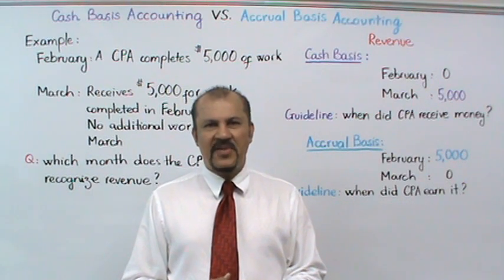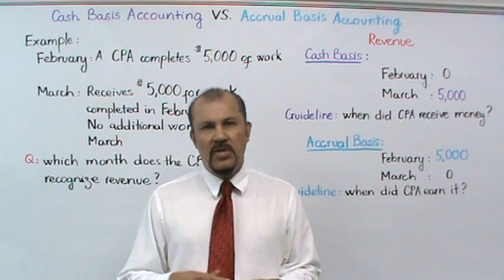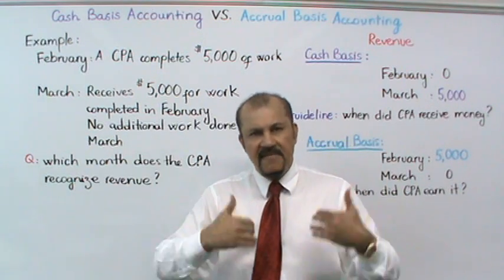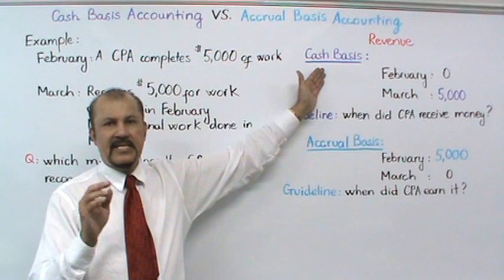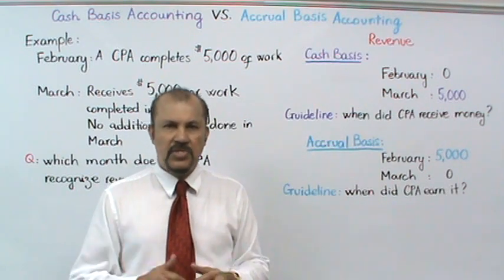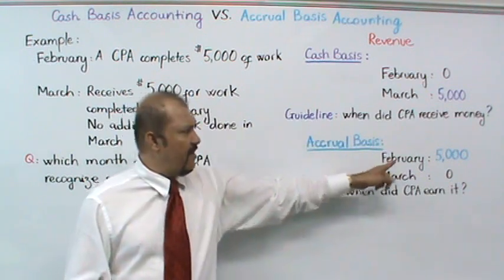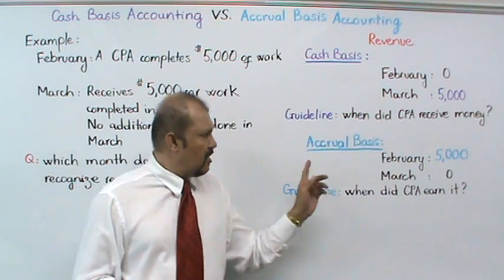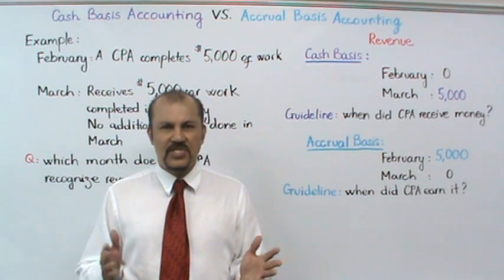Accounting - Cash Basis Accounting vs. Accrual Basis Accounting (Part I): Revenue